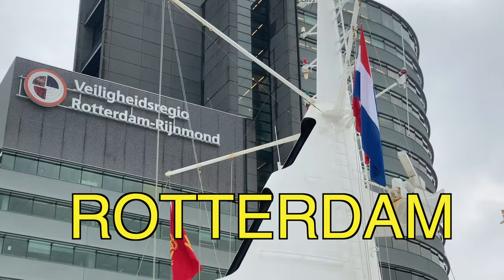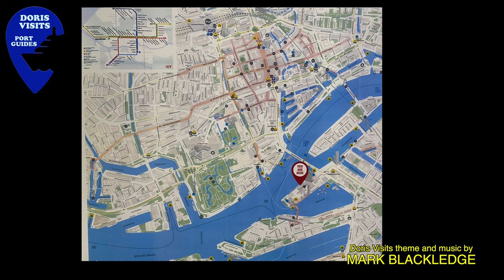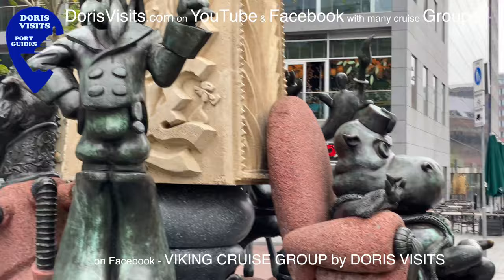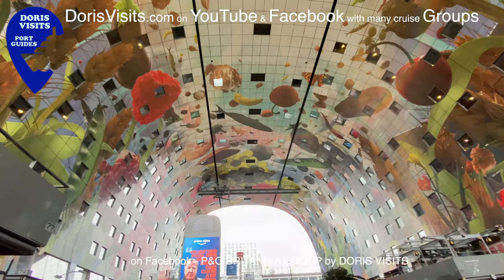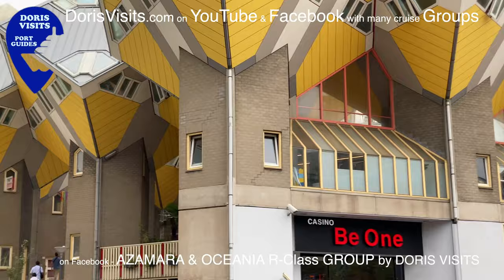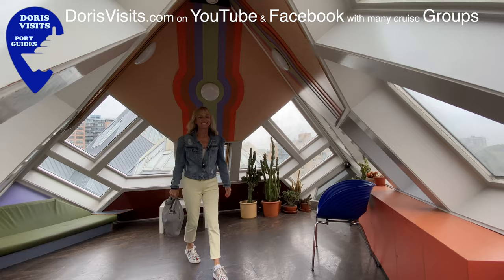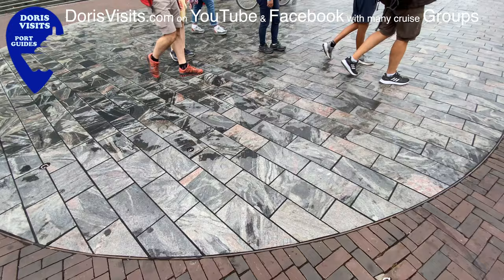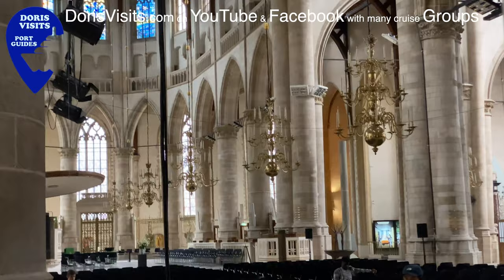Rotterdam Guide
Rotterdam is a major port city thanks to its deep rivers and canals. Your ship likely stop where the QM2 did. 'Rott' means mud, 'a' is water. Rotta is muddy water. Although settlements started around 950 they flooded in 1150. It was rebuilt after the dams were constructed between 1260 to 1280. This city in the Dutch province of South Holland was also bombed flat in WWII by the Luftwaffe and 80,000 people were made homeless. The reconstructed city is now known for some bold, modern architecture. From your ship, you can walk into the tourist area in ten minutes, catch the efficient metro or trams, or take the shuttle bus.

The Maritime Museum's vintage ships and exhibits trace the city's seafaring history. The 17th-century Delfshaven neighbourhood is home to canalside shopping and Pilgrim Fathers Church, which is where pilgrims worshipped before sailing to America. Many people left for the USA from here. Almost all tours will show you the same three things we do, they are near to the Blaak station and shuttle stop.

The grey pavement is the Hoogstraat ("High Street") and shows the old waterway.

On 7 July 1340, Count Willem IV of Holland granted Rotterdam city status.

1350 the shipping canal was completed, and it became a go-to centre between the Netherlands, England and Germany.

During World War I, it was the world's centre for spies because of Dutch neutrality and its strategic location between Britain, Germany, and German-occupied Belgium. MI6 had its main European office here (on de Boompjes). But in WWII it suffered.

Witt Huis was built in 1898 and survived the blitz of WWII

The Cube Houses (Kubuswoningen) in Rotterdam are one of the city’s most iconic attractions. Designed by Dutch architect Piet Blom. The homes are cubes, tilted over by 45 degrees. Only 1/3rd is living space. Jean takes you around one of the houses.

Delfshaven, one of the few places in Rotterdam that was spared during the WWII bombing, has the atmosphere of pre-war Rotterdam. The Pilgrim Fathers’ Church (Pelgrimvaderskerk), city brewery De Pelgrim, and De Delft, a replica of an 18th-century warship.

The odd Statue outside the Market

Was erected as a tribute to cartoonist Marten Toonder, who turned 90 on 2 in May 2002. The statue was nearer the station, but moved when that was expanded. It has a baroque clover-shaped bench and sitting above that are four of figures from his strip comics: Marquis De Cantecler, Mayor Dickerdack, Professor Sickbock and the painter Terpen Tijn. They represent four force fields in society: philosophy, politics, science and economics. An obelisk towers more than six meters above it crowned by brush and pen, symbols for Toonders drawing and writing.

The Markthal: You will go there. It is nicknamed the Sistine Chapel of Rotterdam due to its impressive ceiling design. The 11.000 m² artwork, “Horn of Plenty” was designed by Arno Coenen. Not just a market, but 228 apartments have windows looking down into the Market Hall.

The statue De Verwoeste Stad ('The Destroyed City' near the Leuvehaven, not far from the Erasmusbrug in the centre of the city, on the north shore of the river Nieuwe Maas. By Ossip Zadkine remembers the time.

Love To Cruise chat groups by Doris Visits